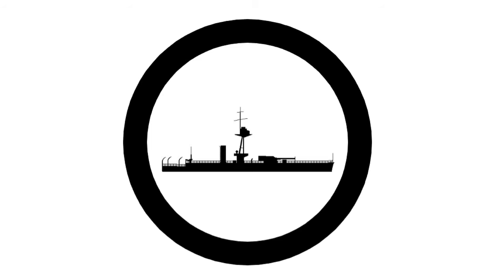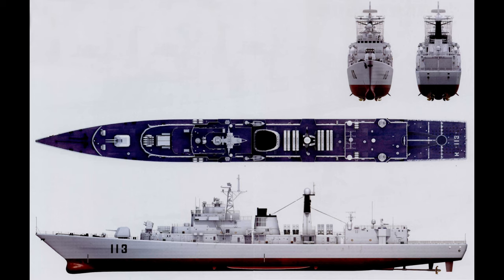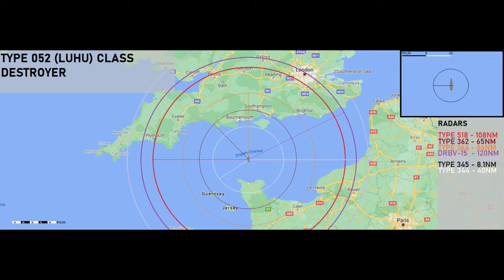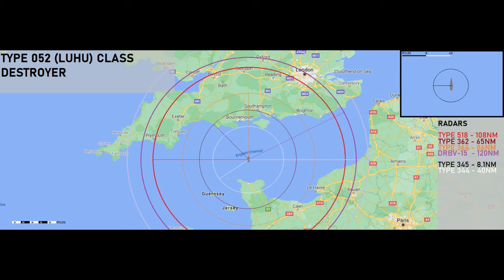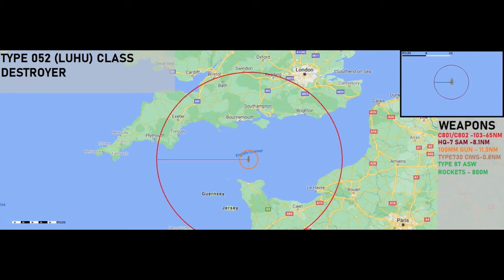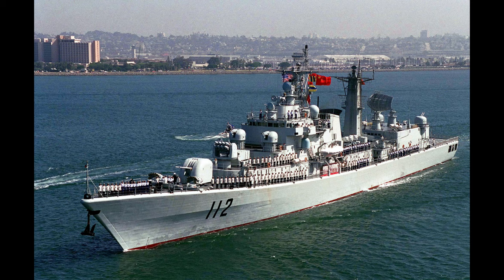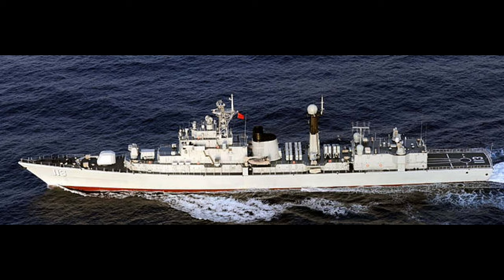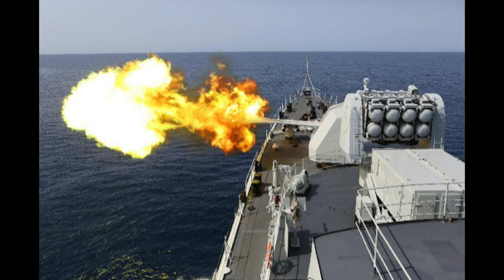TYPE 052 (LUHU) CLASS GUIDED MISSILE DESTROYER BRIEF - NO. 40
China's first attempt at creating a modern guided missile destroyer. There i'snt much service career information to find so unfortunately, im taking the information from Wikipedia :/